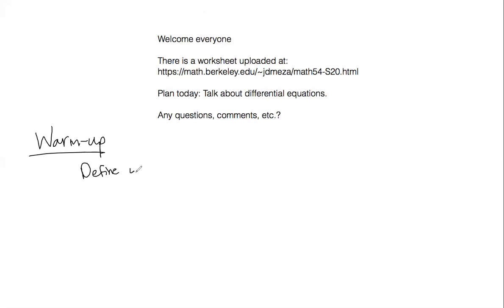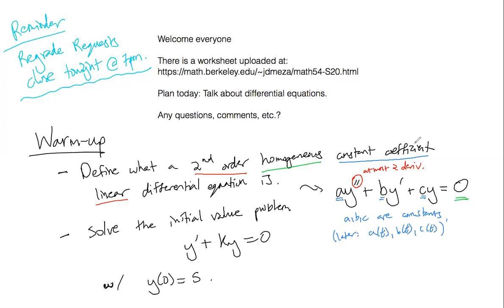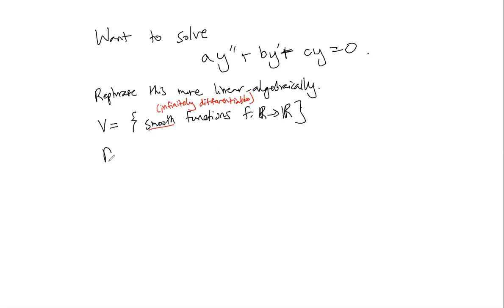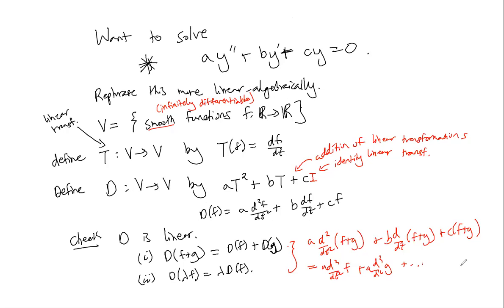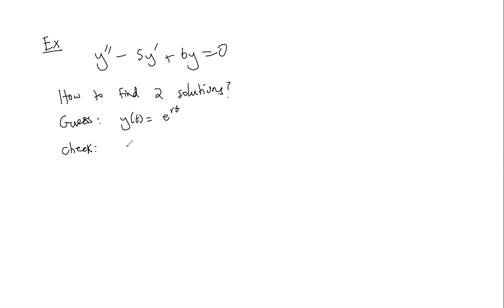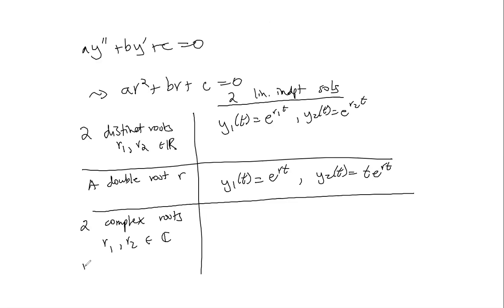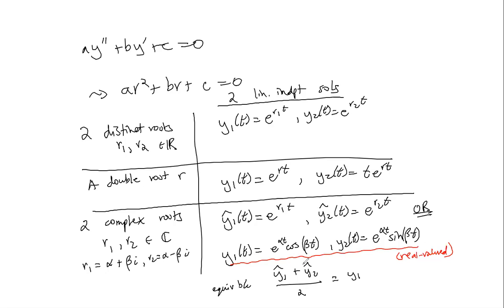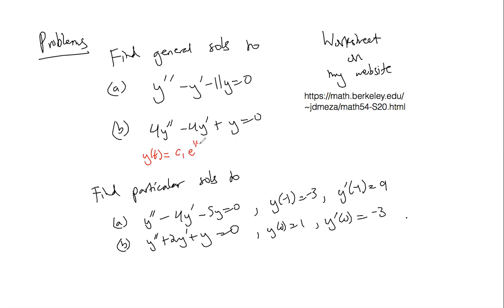Math 54 S20 - Section 4/17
Differential Equations and You.